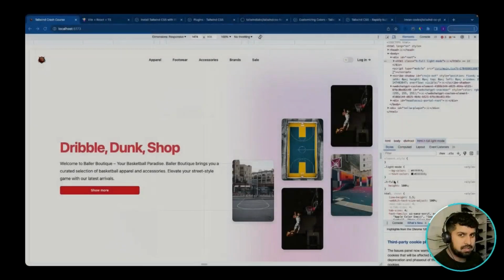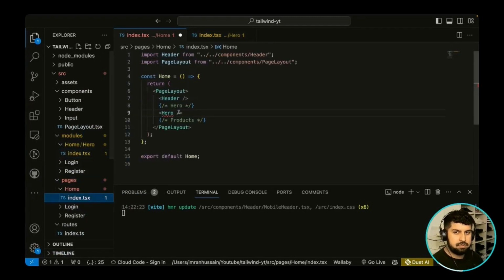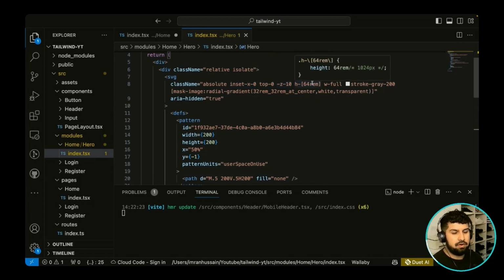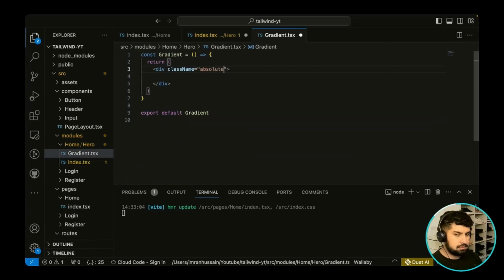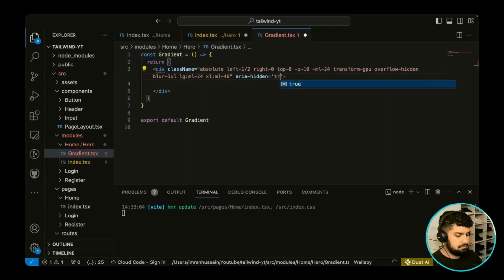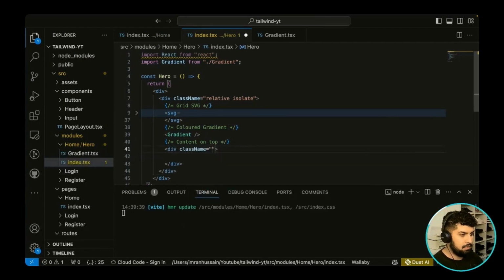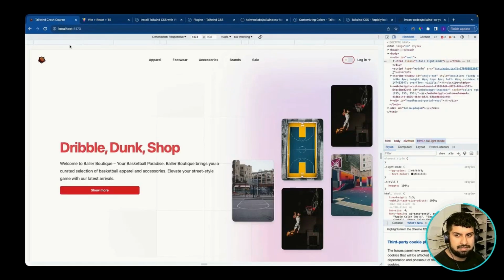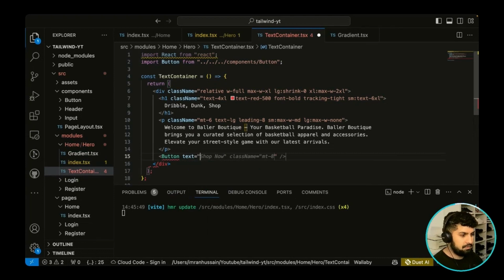12. Adding the grid and gradient styles on the hero banner